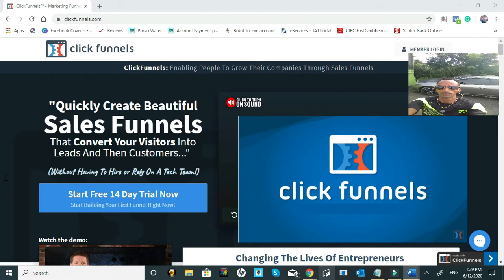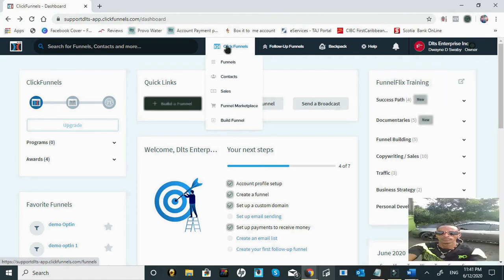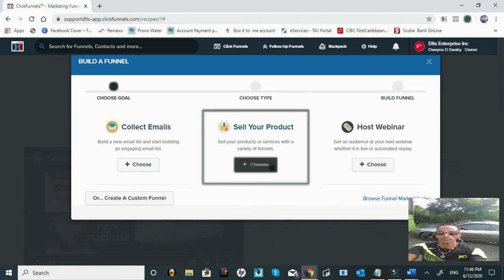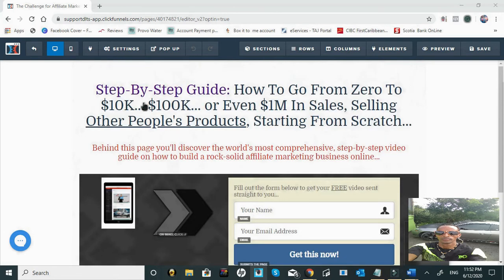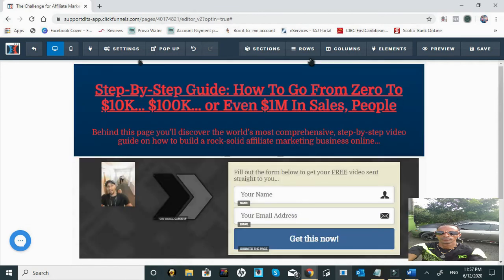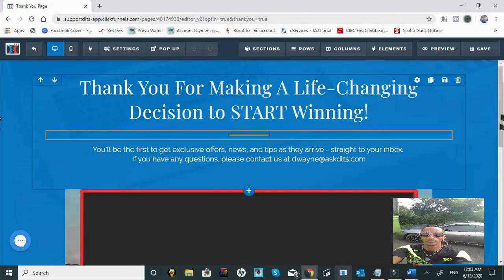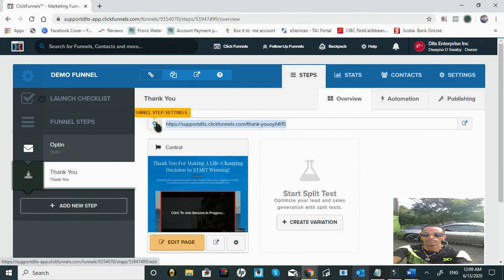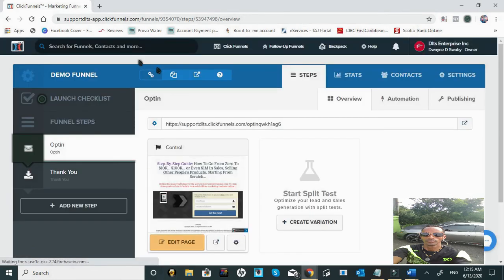How To Use CLICKFUNNELS Complete Marketing Strategies and start Earning An Income in Under an Hour.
Our content is intended to motivate, inspire, teach, and help others start realizing there more to life than what is in front of them.  The aim is also to build an awesome community creating strong minds and the hope of helping people like myself to reach their full potential.